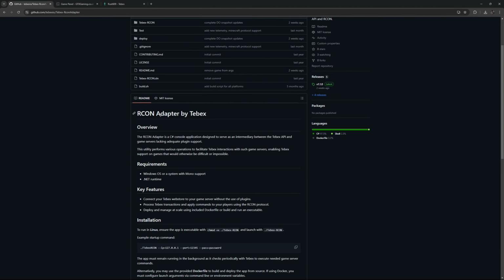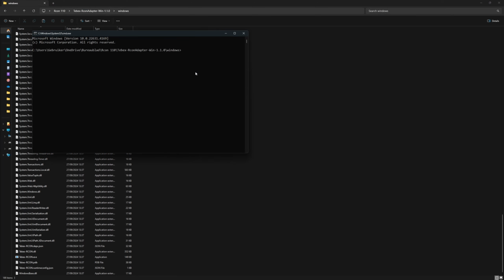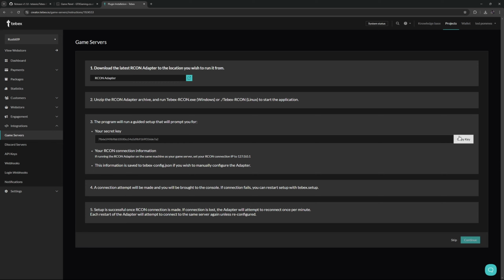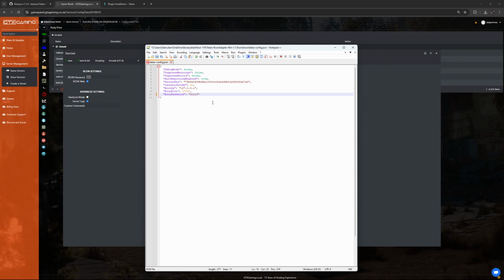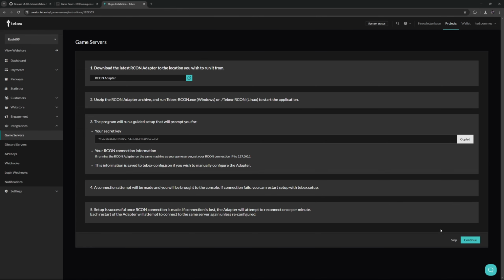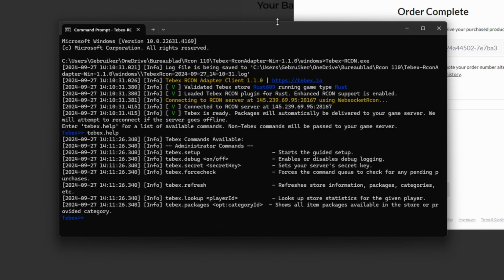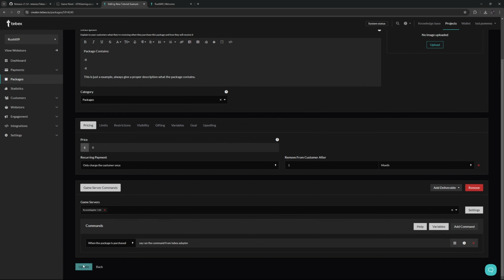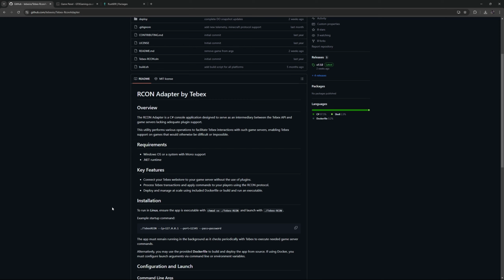Tebex Rcon Adapter - Connect To Rust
The “RCON Adapter” is a self-hosted application that connects your Tebex webstore and your server together through RCON. It is an alternative to Direct RCON that enables more reliable command execution, player online/offline checking, and command success/failure checking. When using the RCON Adapter, it will query Tebex for commands (just like a Tebex game server plugin would) and execute them on your server via an RCON connection.It may be used in cases where a game server implements the RCON protocol but does not have a Tebex plugin available.